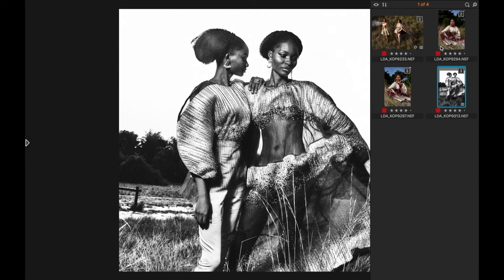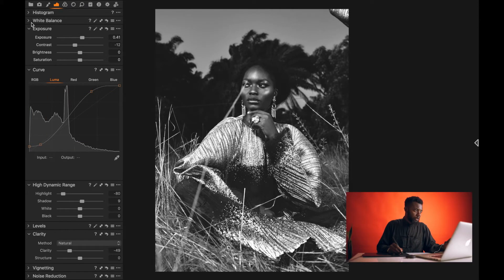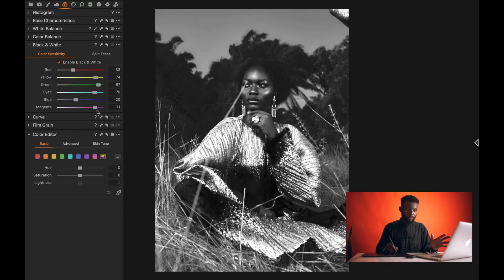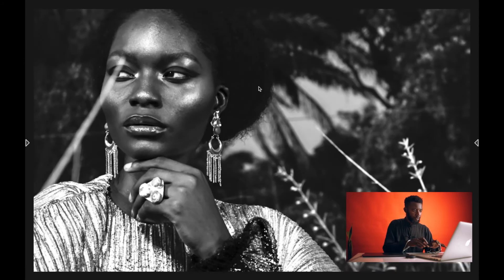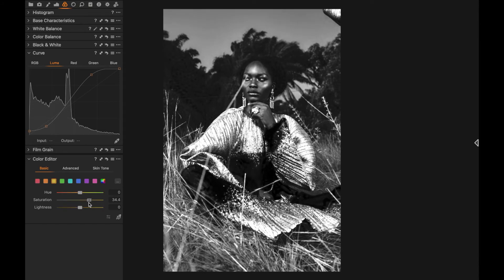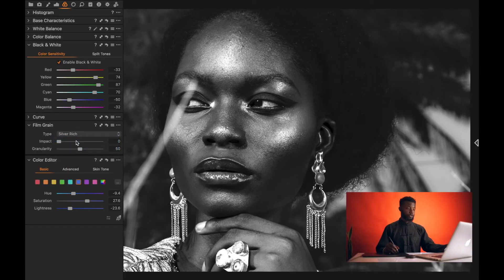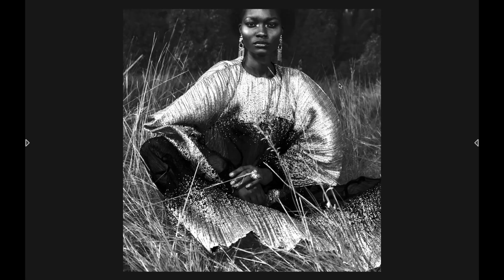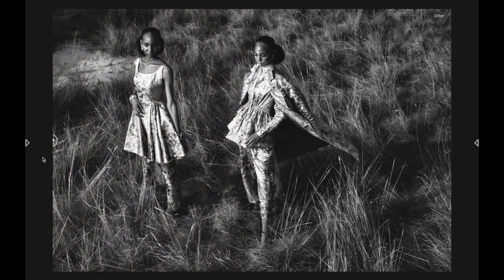Black and White Film Look Editing in Capture One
In this capture one 20 video tutorial, I will be sharing my color to black and white photo editing techniques and tips for creating a classic, old black and white film photography look with Capture One 20. Hope you find this tutorial useful.

Track: Edgar Willow - In The Trap